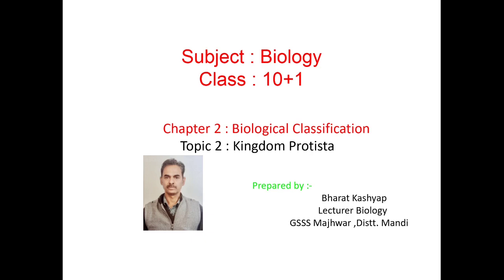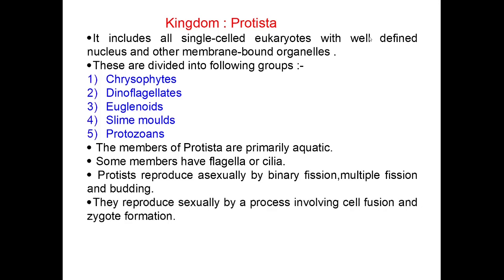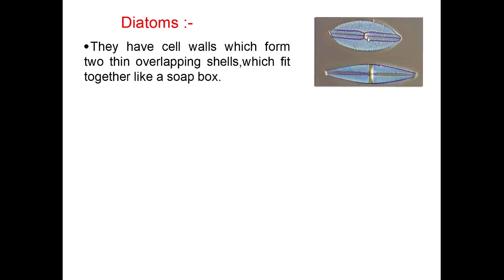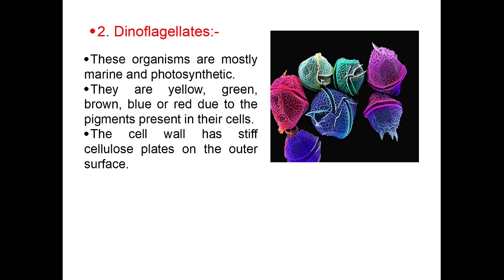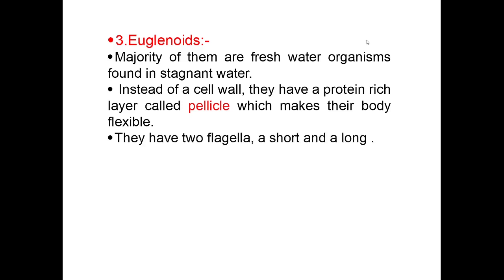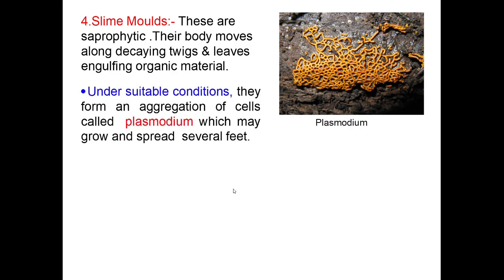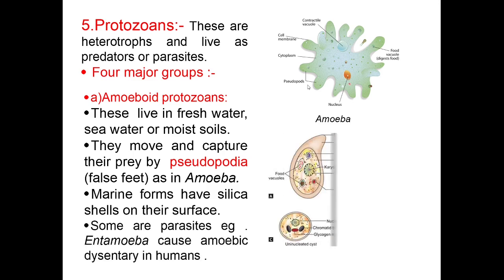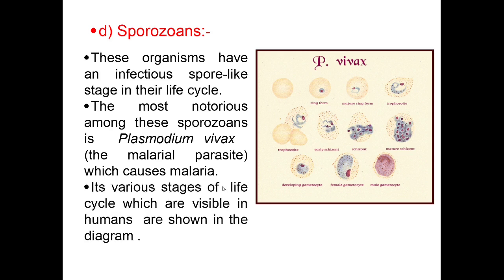Biology -11th | Chapter - 2 | Biological Classification | Sub-topic#3 | Kingdom Protista